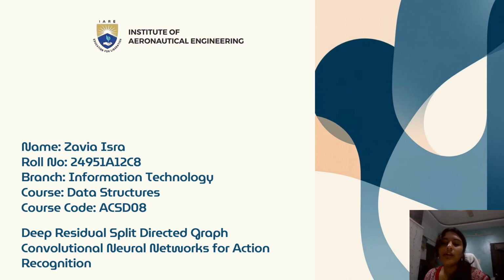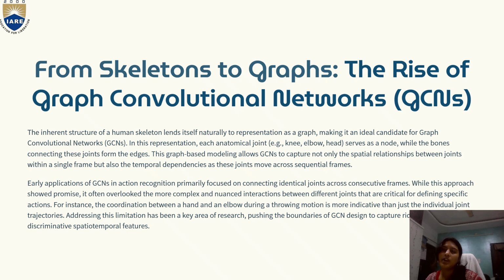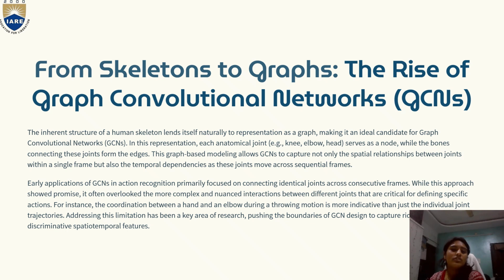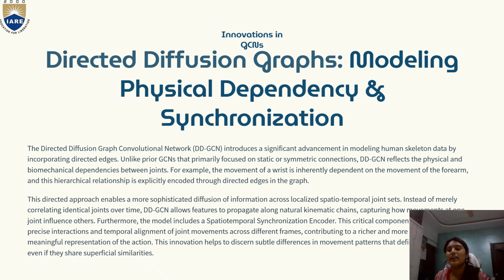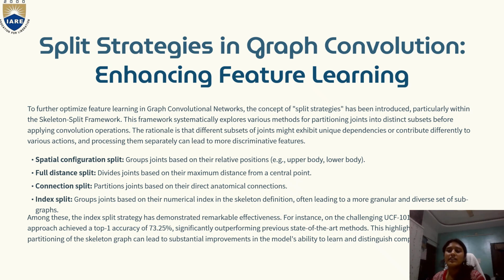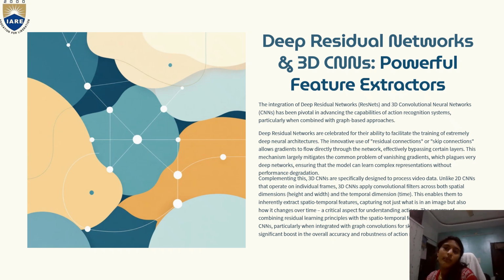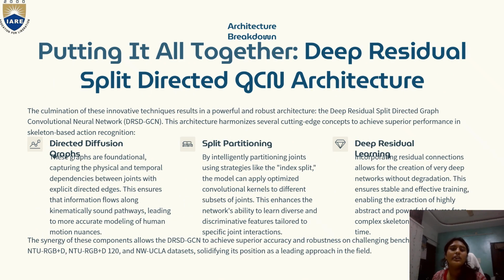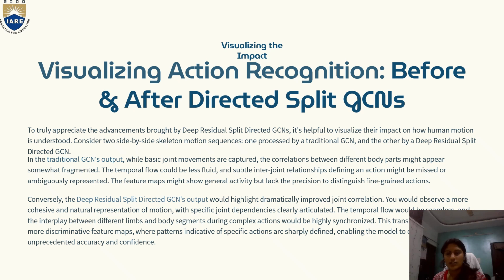Deep Residual Split Directed Graph Convolutional Neural Networks for Action Recognition pptx